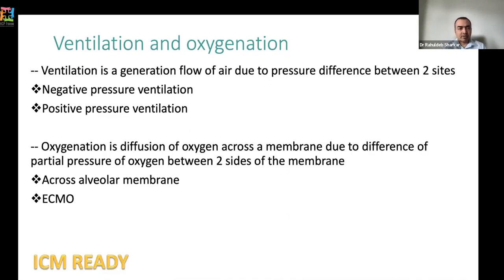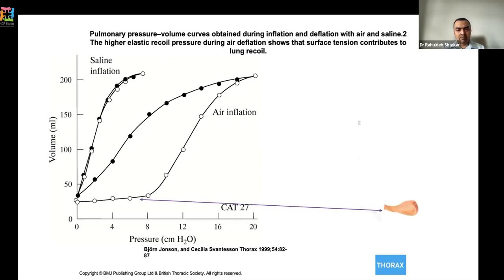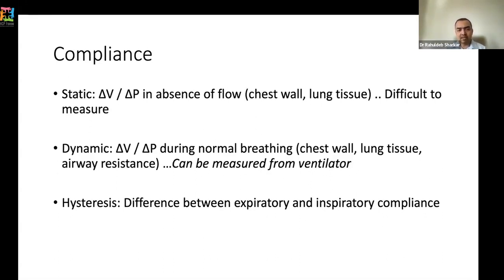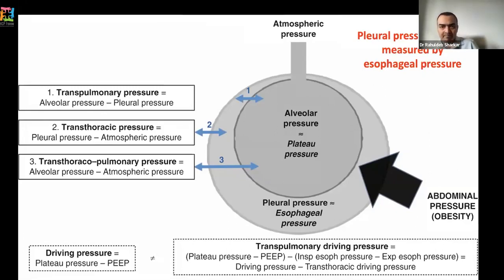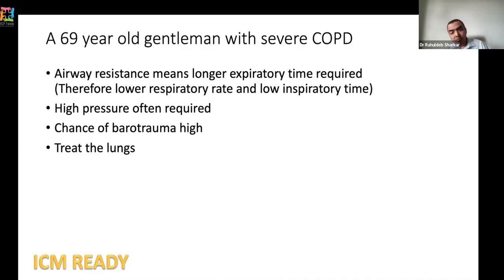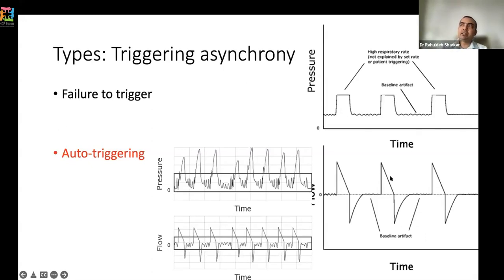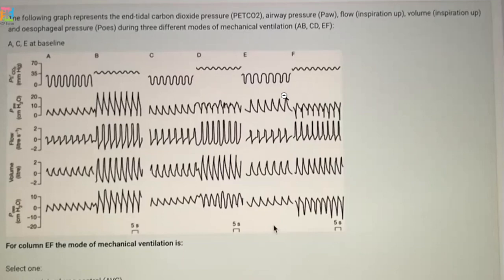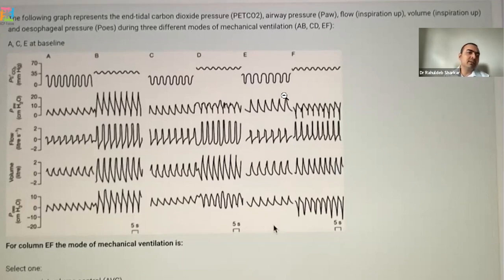Principles of Ventilation